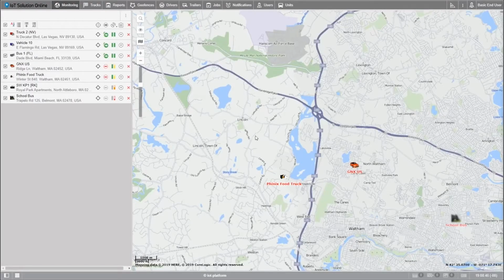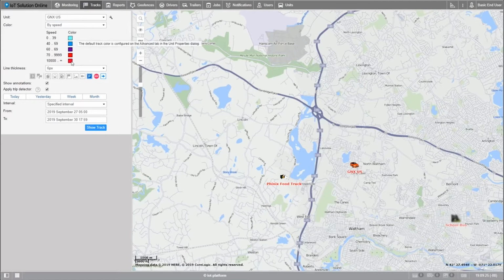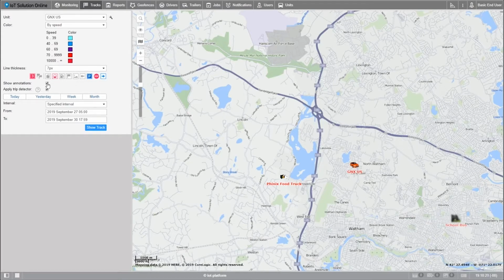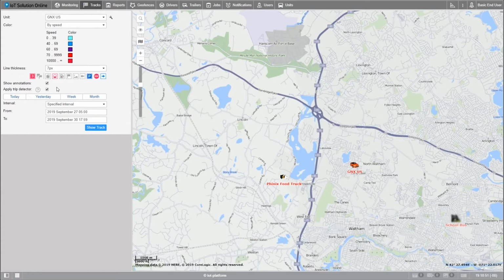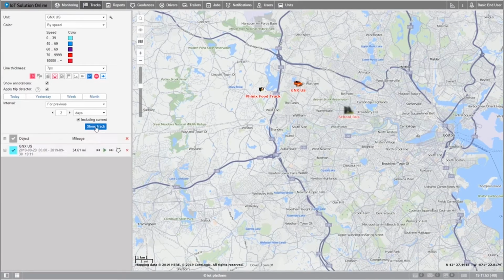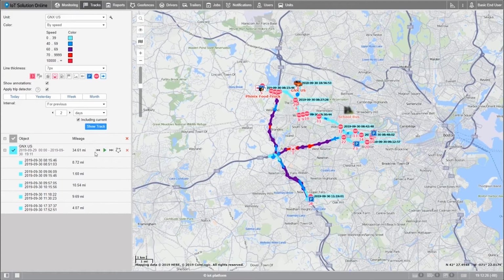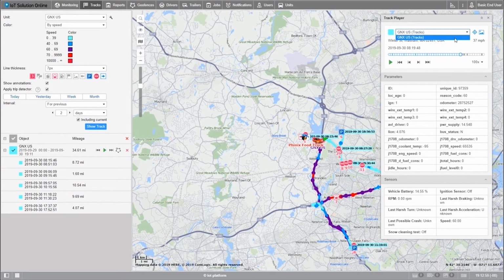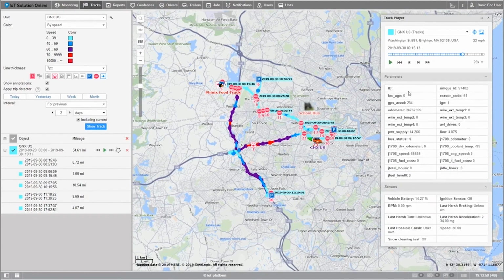AXIA GPS, Tracks Tab